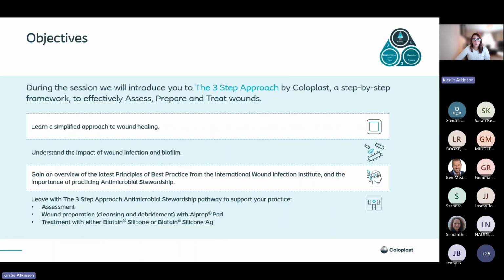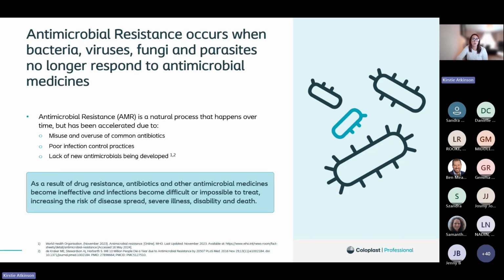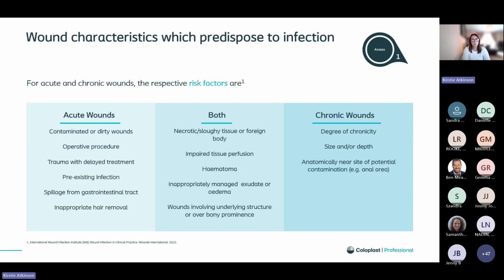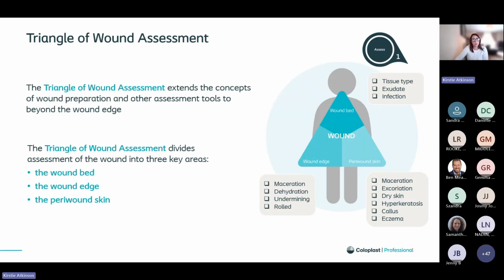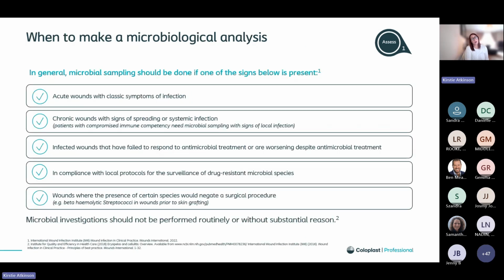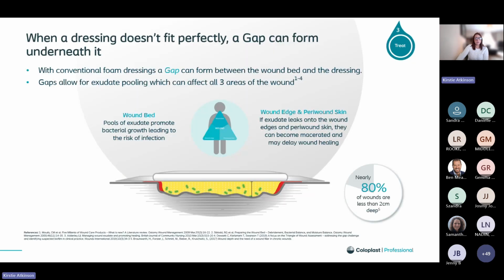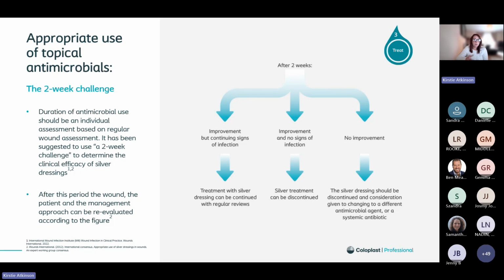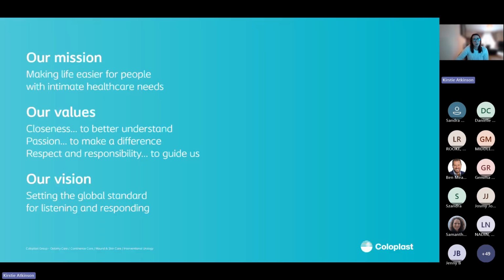Antimicrobial Stewardship Webinar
During the webinar, we’ll introduce you to a simplified approach to wound healing and help you to understand the impact of wound infection and biofilm. We’ll also share an overview of the latest principles of best practice from the IWII and the importance of practicing Antimicrobial Stewardship.